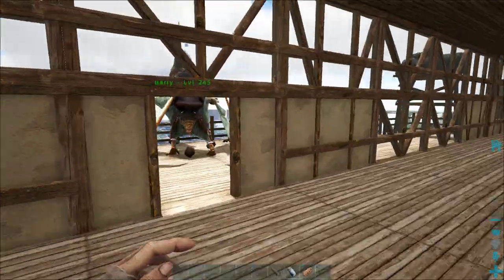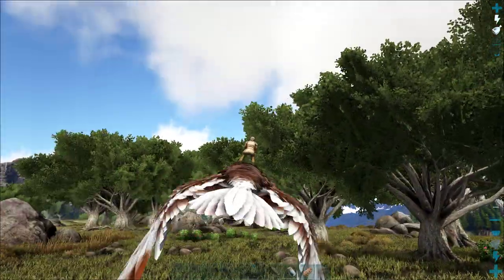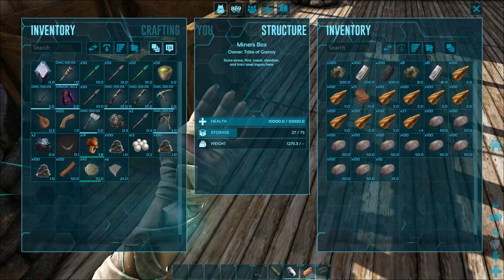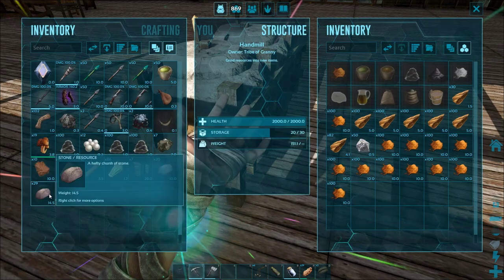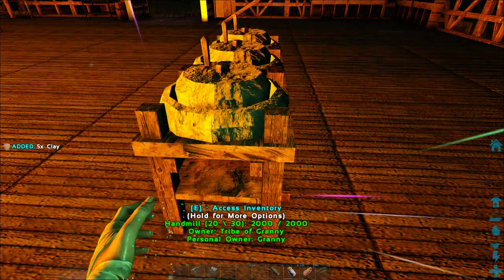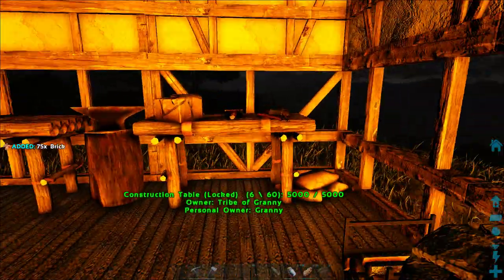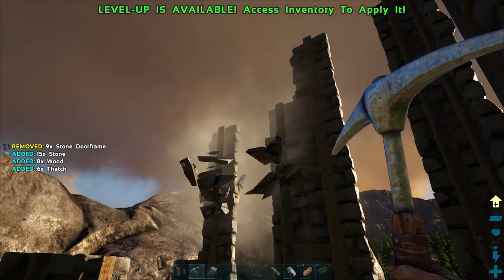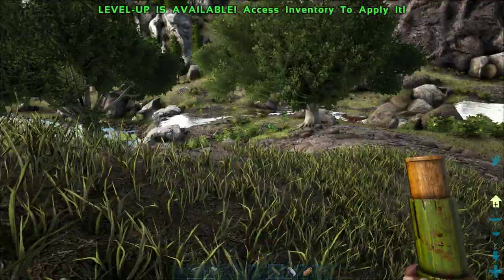Cement mixer, cement and brick foundations/Dino gates, Primitive+ ARK Total Conversion 2018 1 ep 6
Today we get to grips with the cement, the bricks and making a taming pen.

Primitive Plus is a free add-on for ARK: Survival Evolved that alters the available tools, weapons and structures in the game to reflect what humans could realistically create using primitive technology and resources. This does not simply remove advanced technology from ARK, but instead replaces it with a multitude of new resources, engrams and systems.

In fact, there are so many new things to do that one player could never hope to master them all alone. Players will need to specialize in specific roles and work together to complete their goals. Hunters, farmers, cooks and builders can band together to create a new, functioning society where diplomacy and even economics can matter. In Primitive Plus, you will not only cope with human society’s limitations, but unlock its potential.